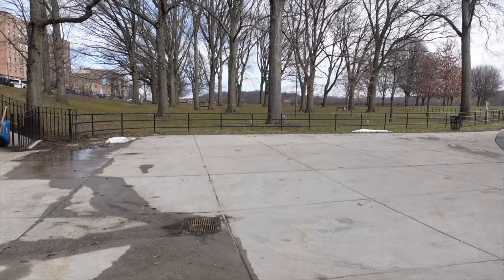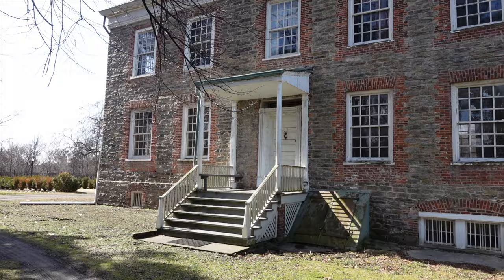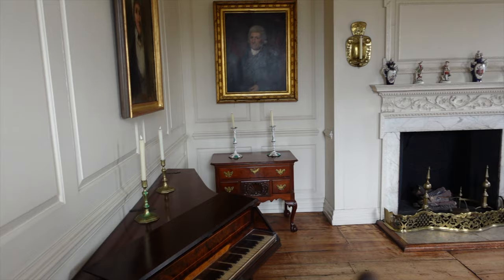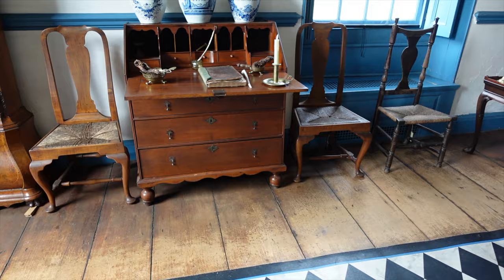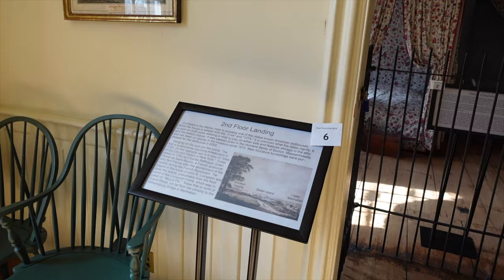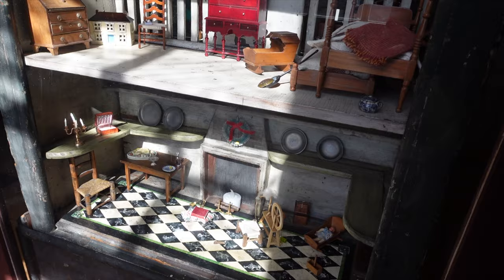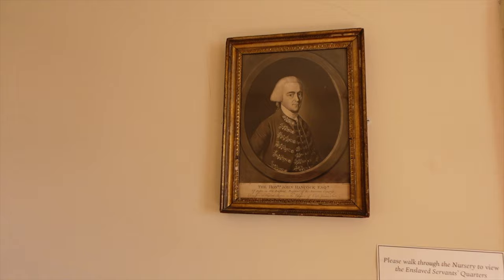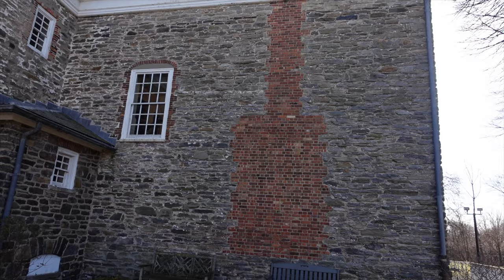VAN CORTLANDT HOUSE ..oldest house in Bronx, New York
Georgian style home build of field stone was completed in 1749. Used as a British Headquarters during the American Revolution.